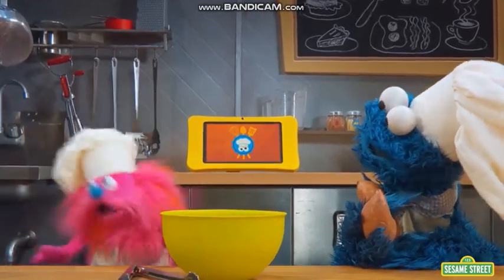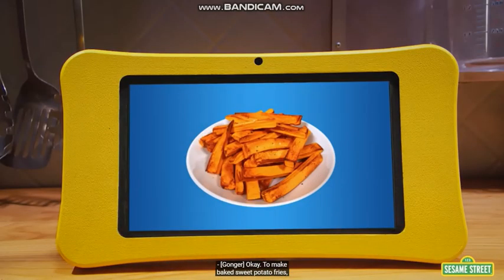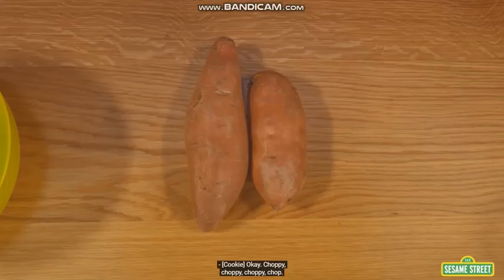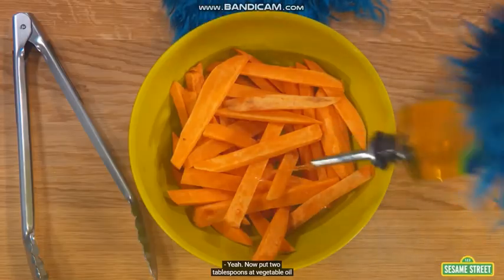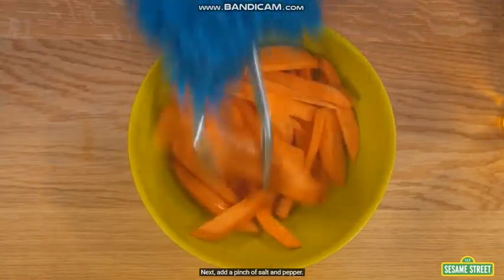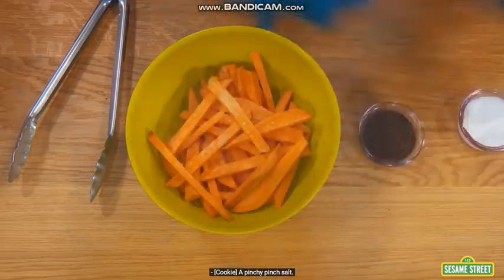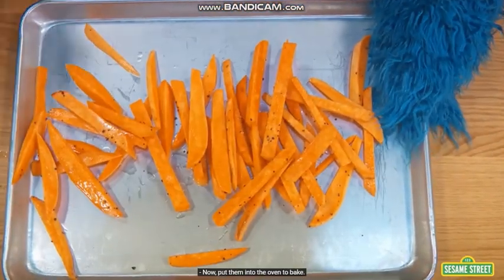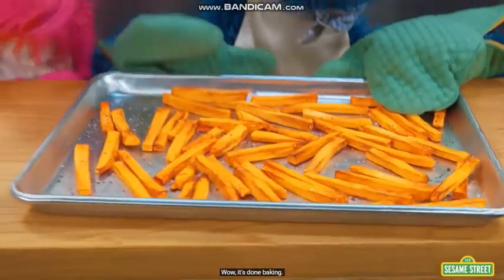Sweet Potato Fries (Grover and Gonger)